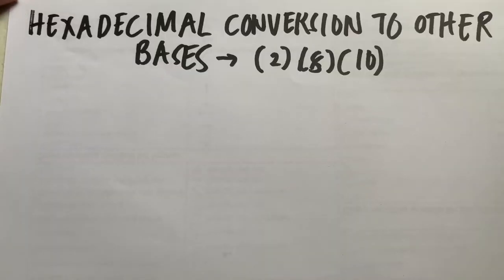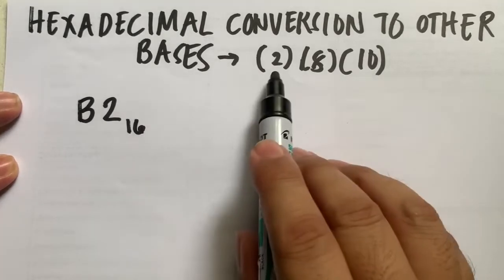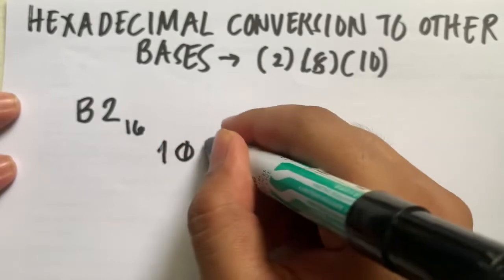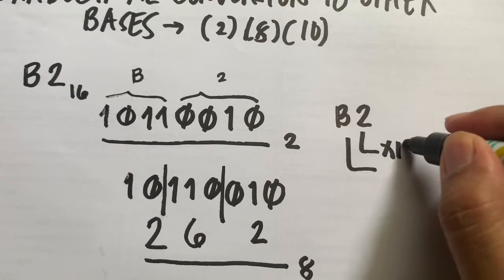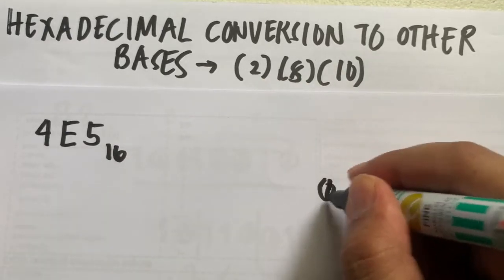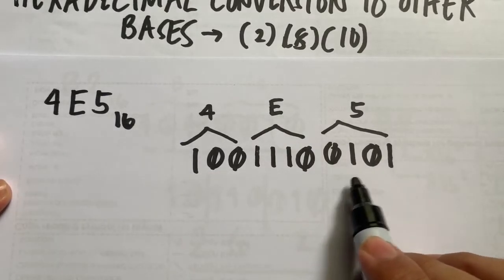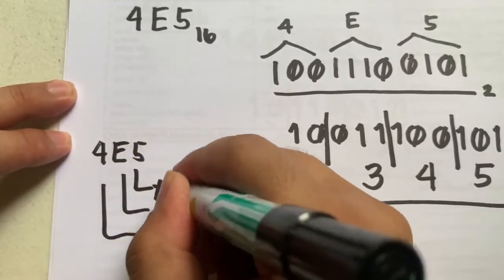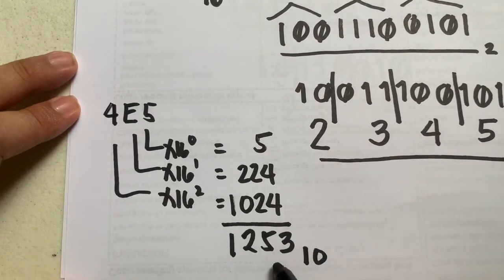HOW TO CONVERT HEXADECIMAL NUMBERS TO BINARY OCTAL AND DECIMAL?